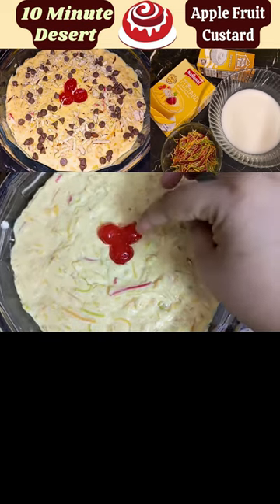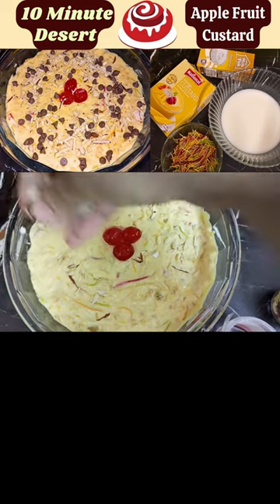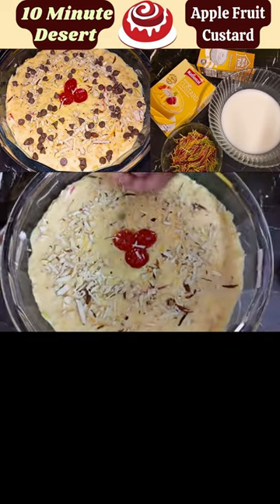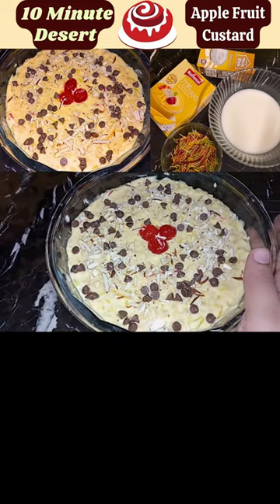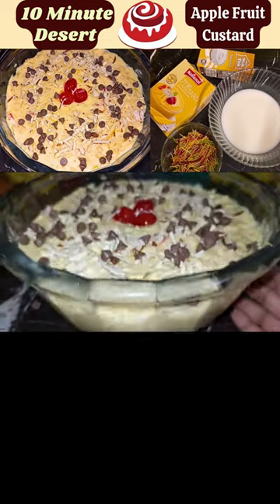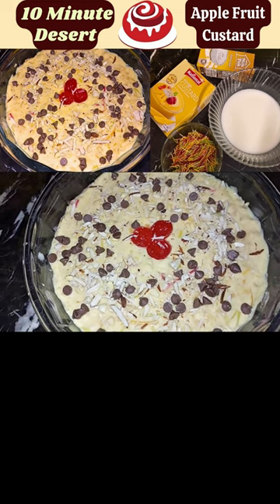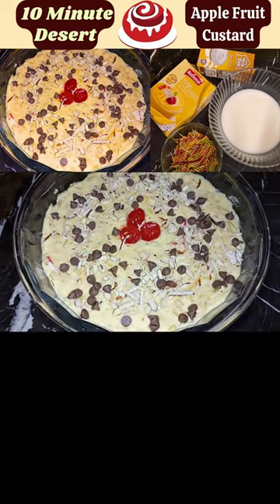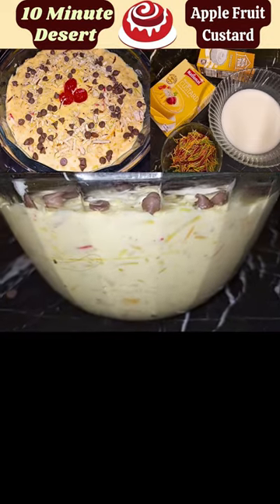Apple Fruit Custard Trifle Recipe - 10 Minutes Dessert Recipe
Fruit Custard Trifle Recipe - How To Make Fruit Custard - Healthy Dessert - Custard Fruit - Custard

Learn how to make Custard Fruit Trifle Recipe at home, Simple and easy recipe of Custard fruit Trifle Recipe Mixed fruit custard which makes for an amazing dessert works in summer perfectly. Fruit Custard which not only makes for a healthy & tasty dessert but also requires very less effort with minimum ingredients.